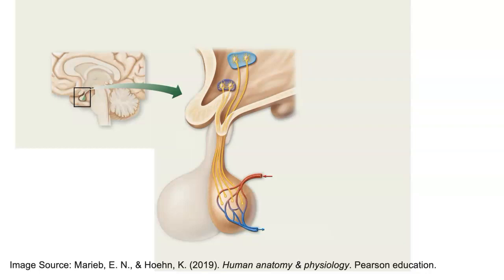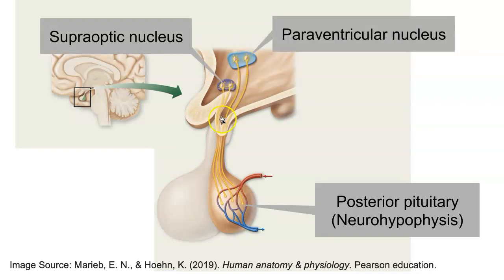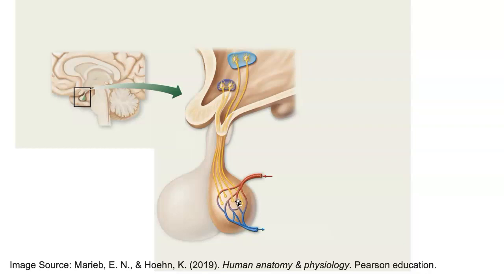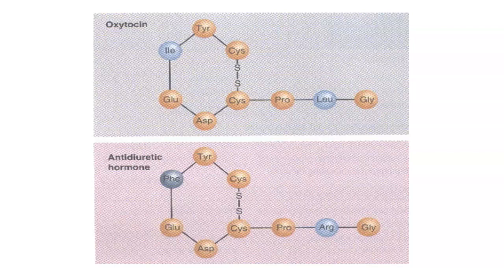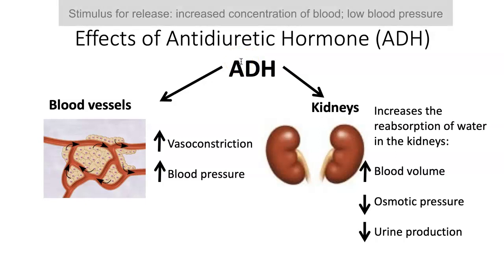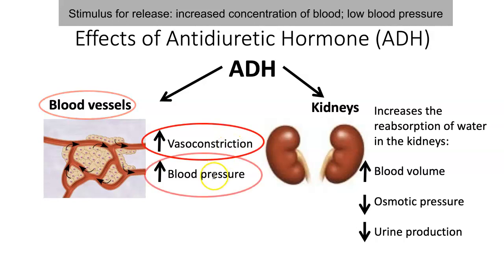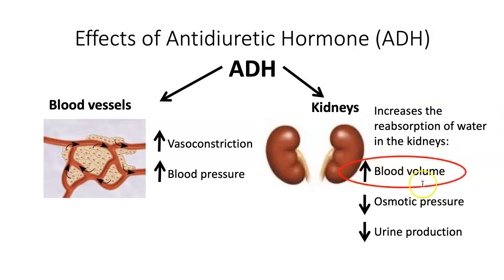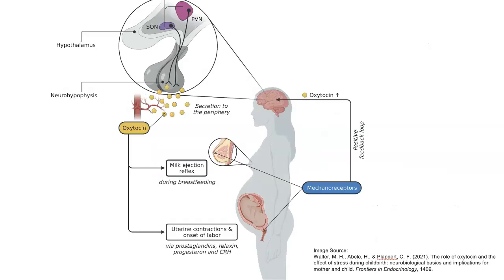Hormones of the posterior pituitary